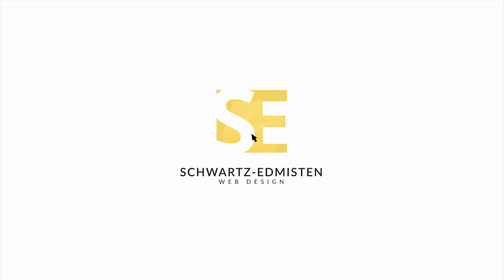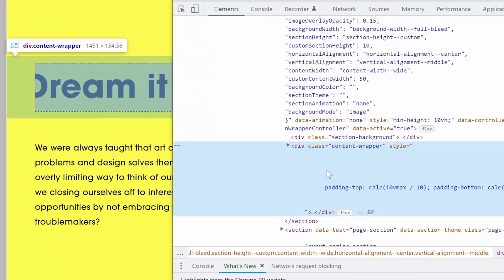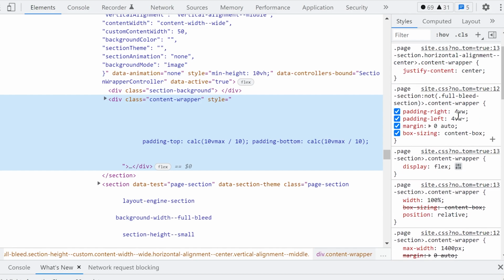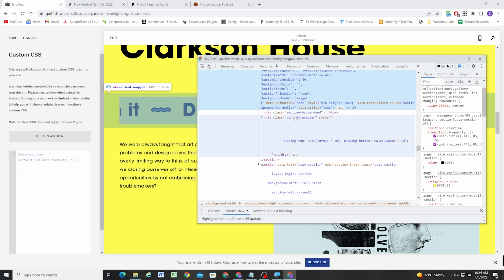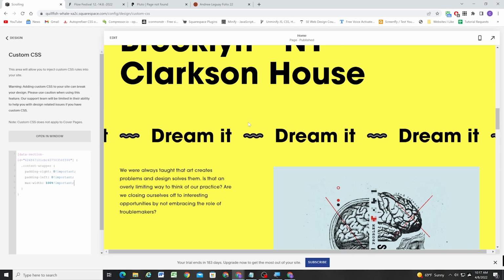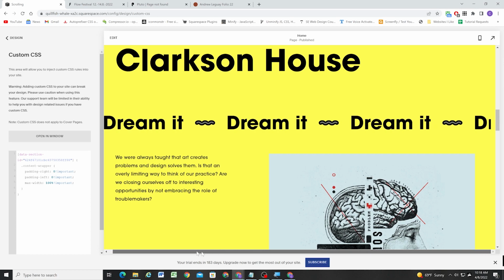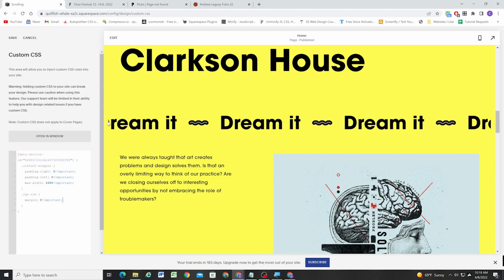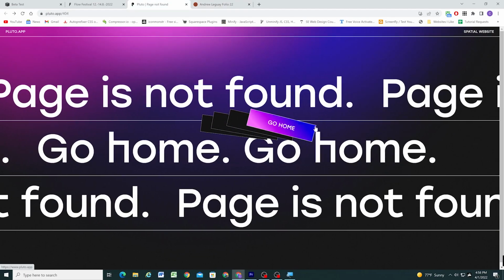Full Width Scrolling Block in Squarespace 7.1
Full Width Scrolling Block in Squarespace 7.1 - In this video I show you how to create a full width scrolling block for a full screen Marquee text effect using CSS.